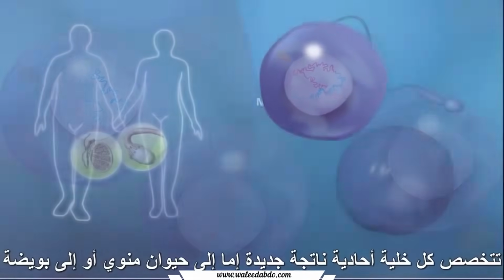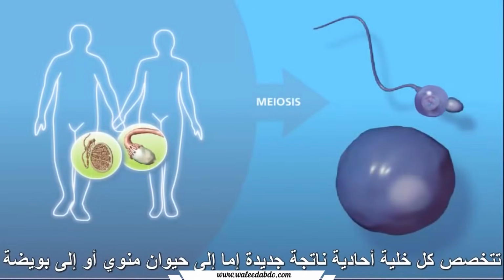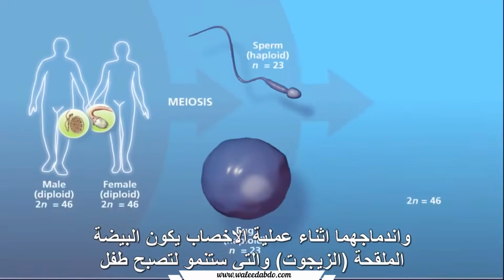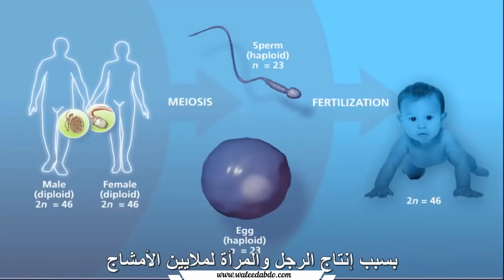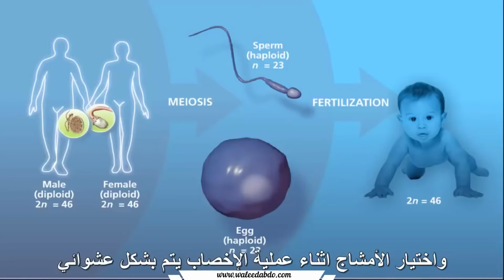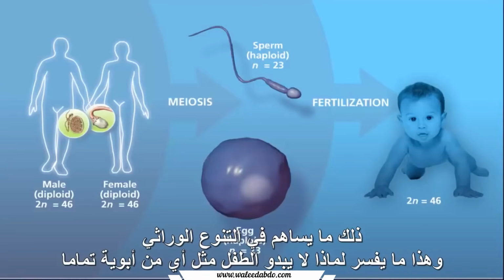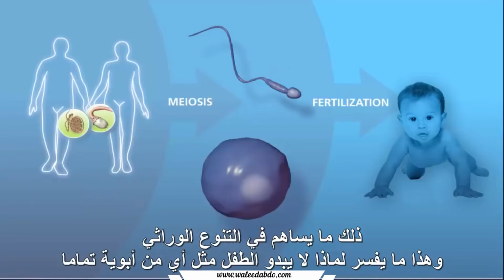مقدمة مهمه وتأسيسية فى التكاثر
الانقسام الميتوزى والميوزى والفرق بينهم وايهما يحتوى مادة وراثية كاملة